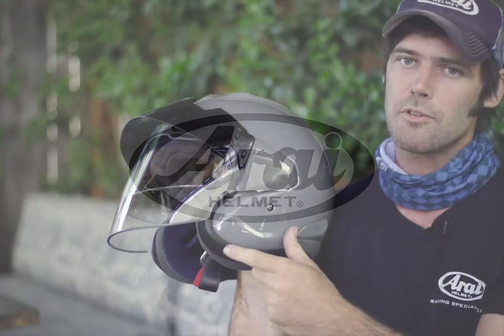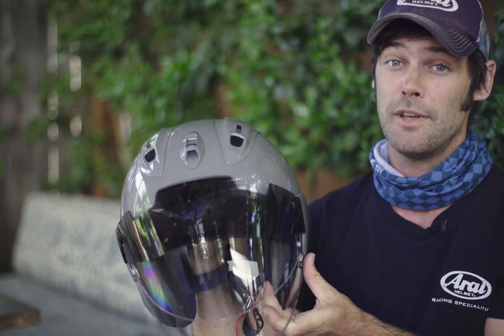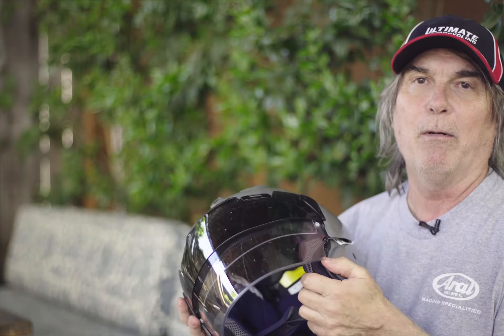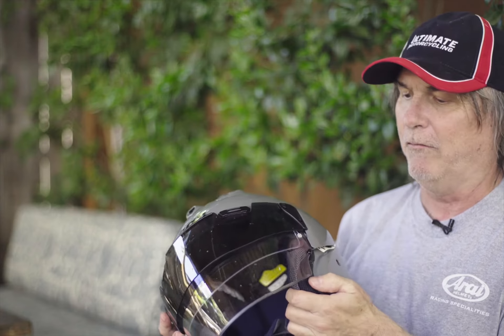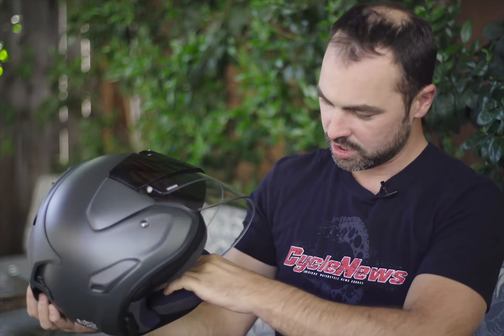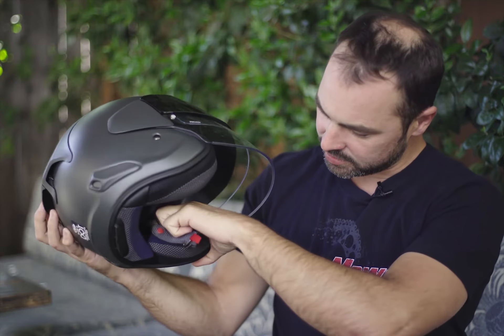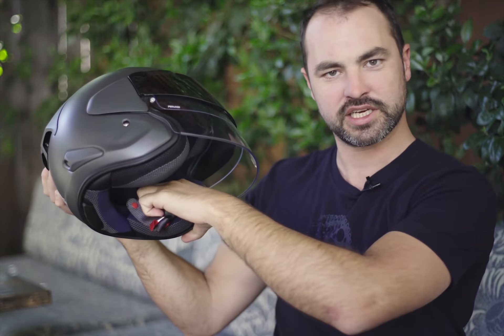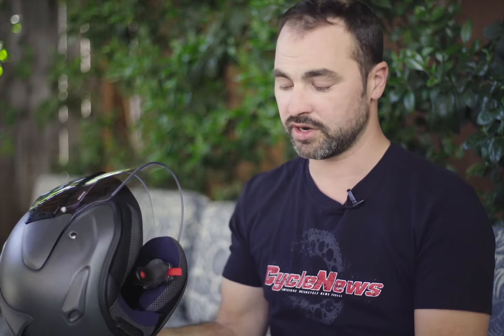RAM-X Impressions: Comfort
In order of appearance:
Jamie Robinson, MotoGeo,
Don Williams, Ultimate Motorcycling,
Jenny Smith, Rider Magazine,
Rennie Scaysbrook, Cycle News.